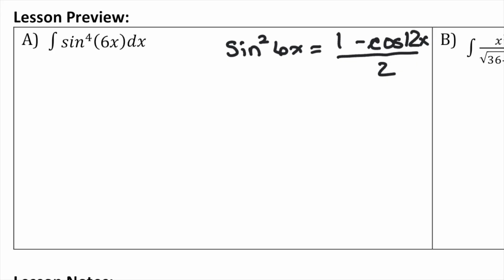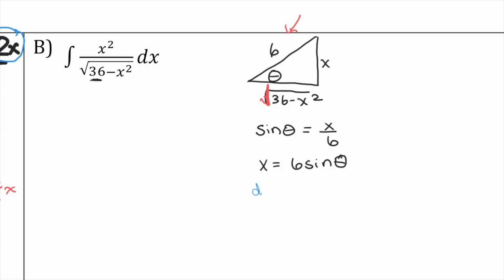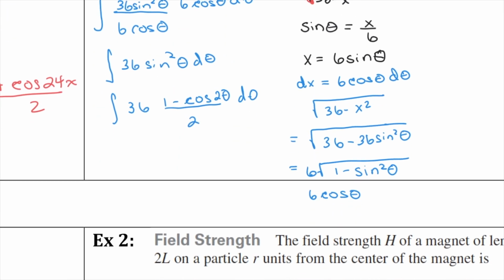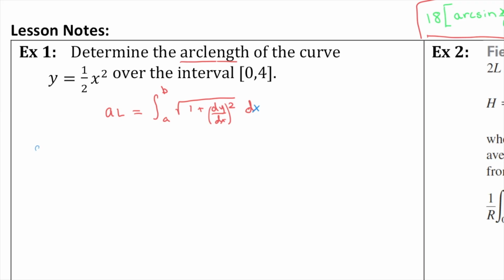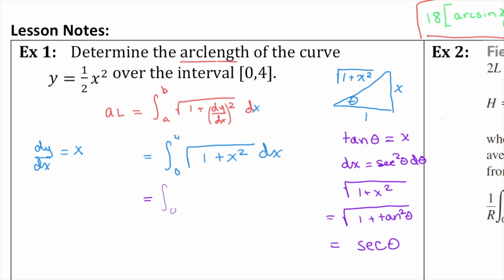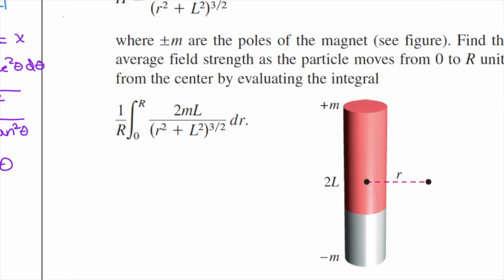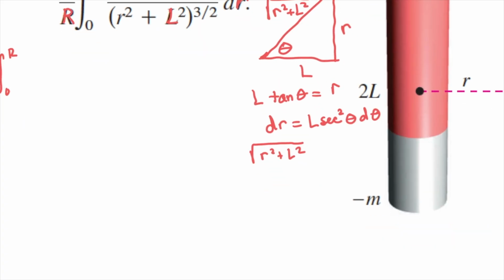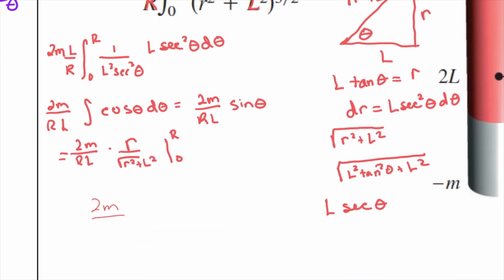U3 L7 Trig Integrals w APP wM